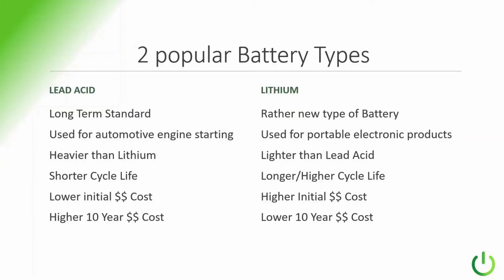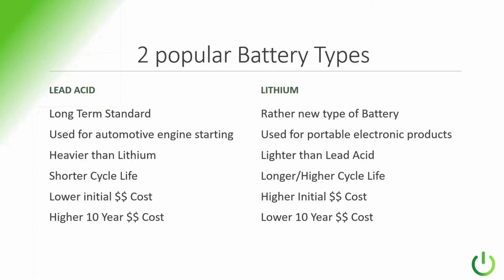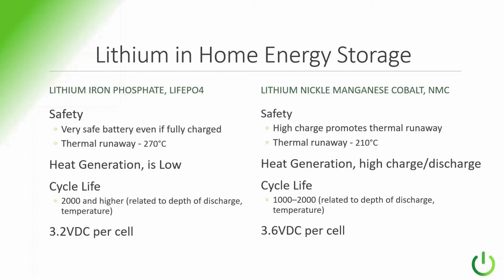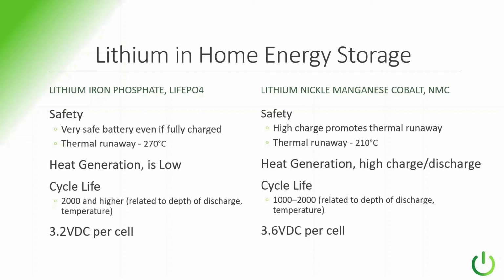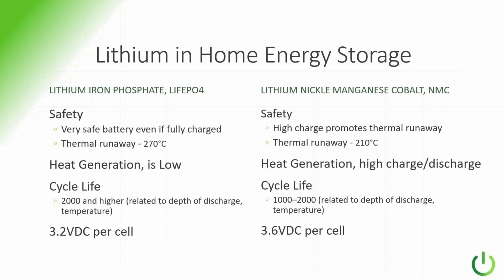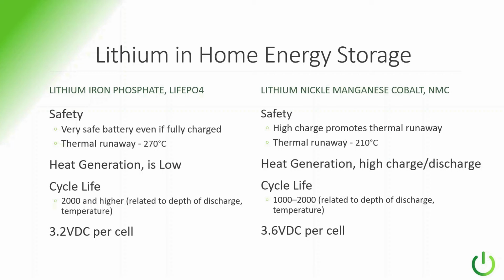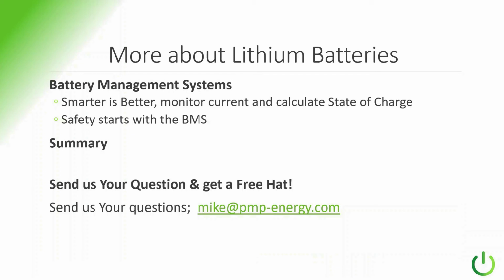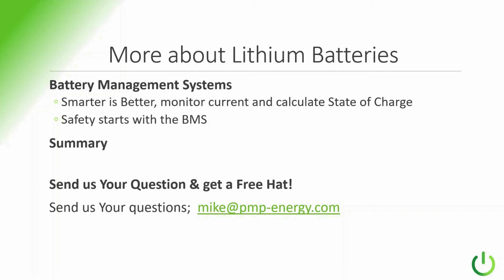PMP Energy Ask the Pros looks into Battery Chemistry for Home Energy Storage Systems. Lithium Wins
PMP Energy researches what makes a good battery for Home Energy Storage Systems.  Lead Acid Batteries or Lithium for HESS?  Which Lithium Battery is the best for Home Energy Storage Systems?  Watch this video and learn from the Pros.  You will agree that LiFePO4 is the best Lithium battery chemistry for Home Energy Storage Systems.